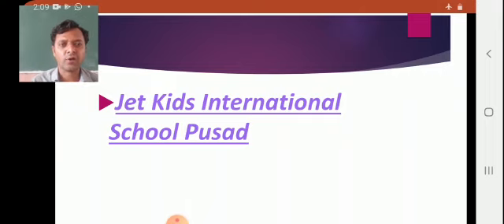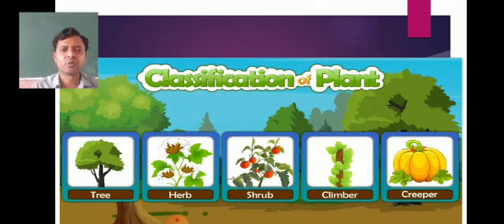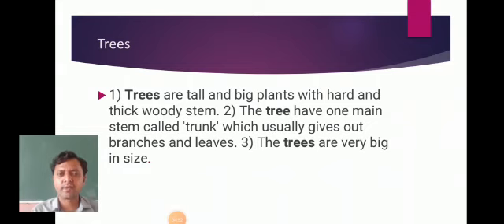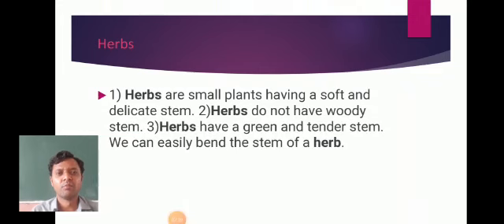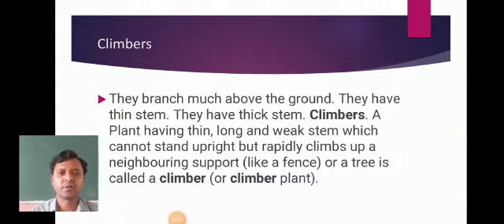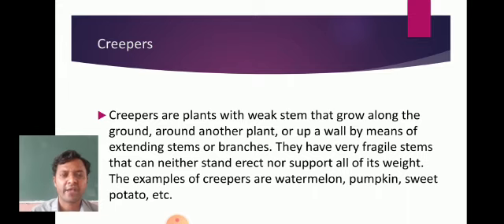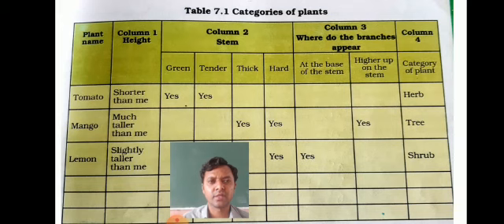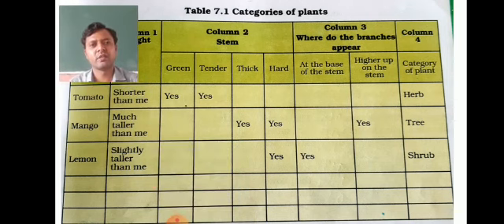11-08-2020 CBSE CLASS-6 //SCIENCE// TOPIC - L.NO.7 Getting to know plans